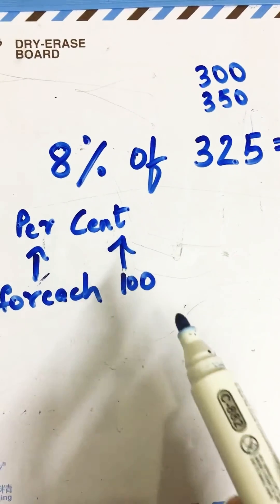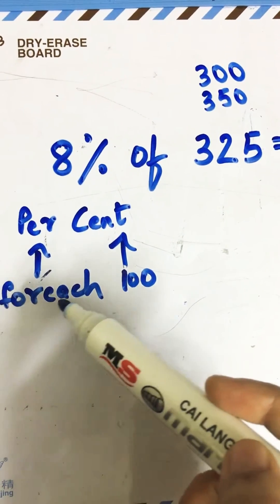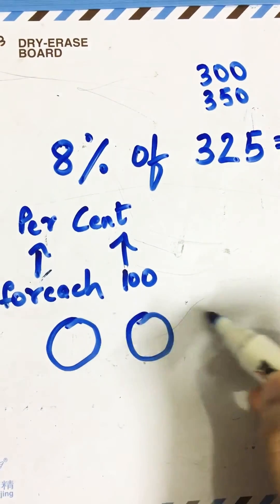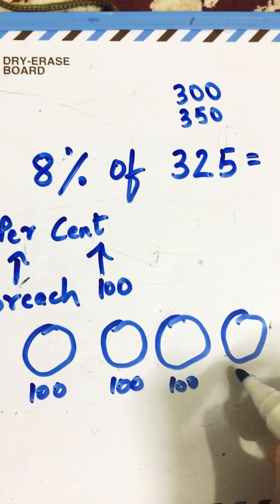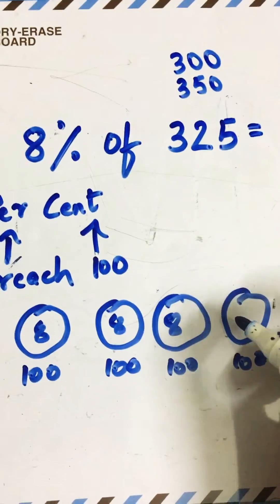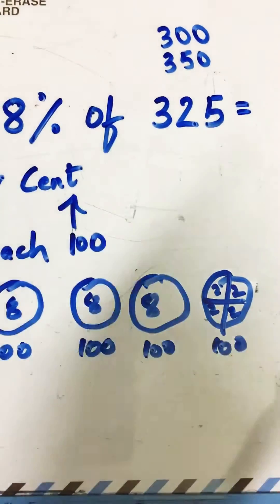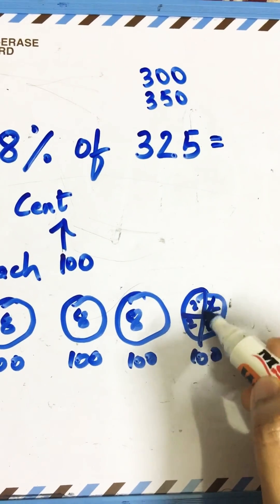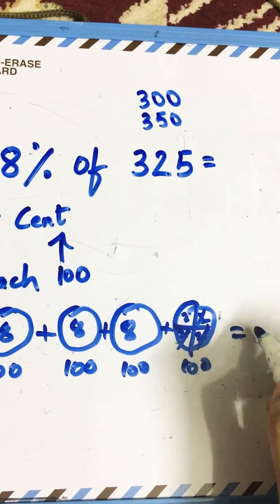Calculate Quick Percentages % Maths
Quick Tricks